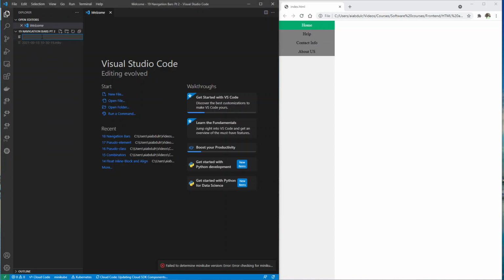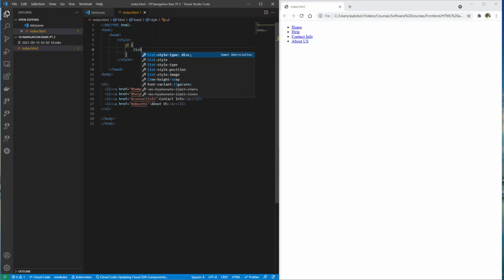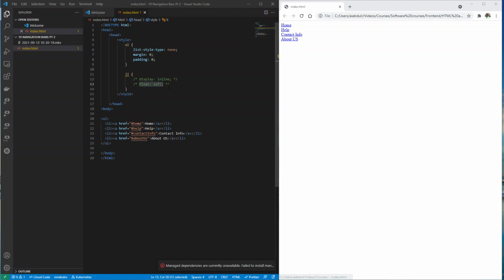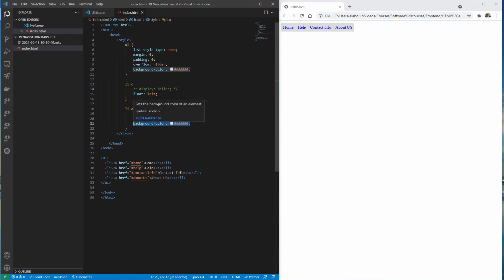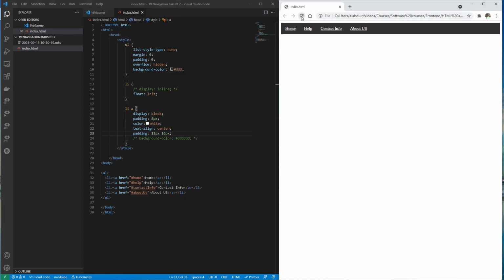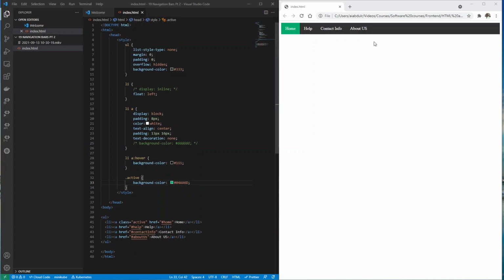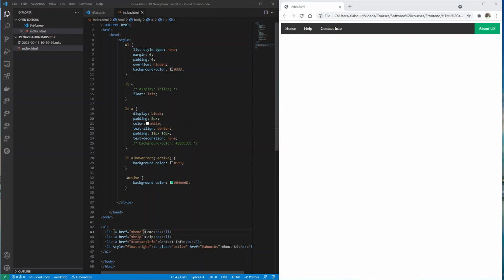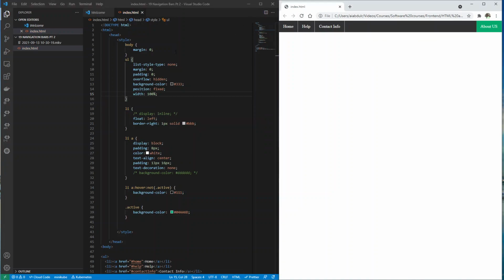20 CSS Navigation Bars Pt 2